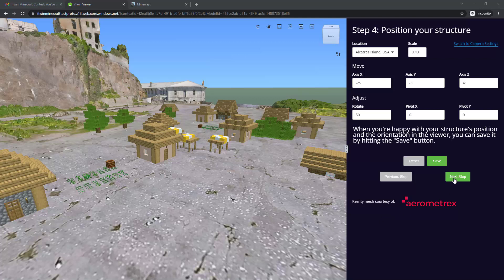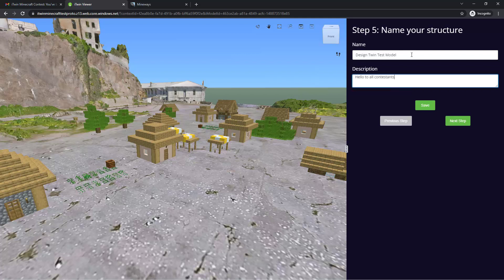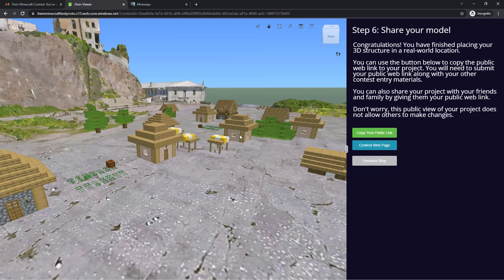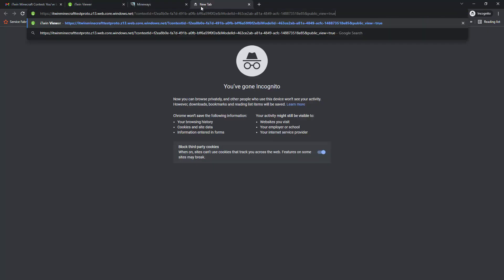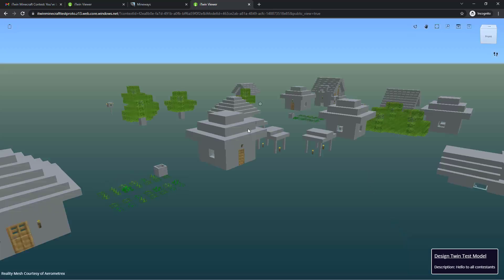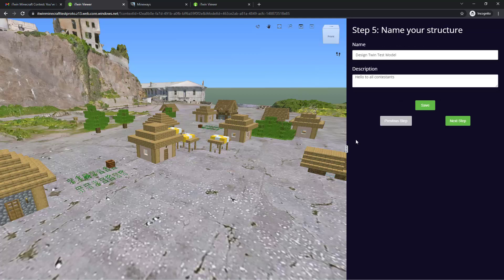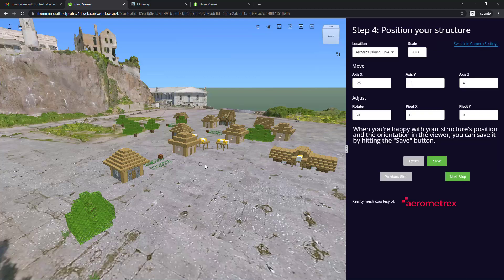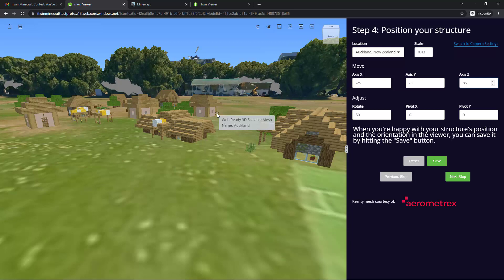How to Share Your Project: Digital Twin Design Challenge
This video will help you do the fourth step of Bentley’s Digital Twin Design Challenge. It shows how to create a public web link URL for your Digital Twin Design Challenge project.